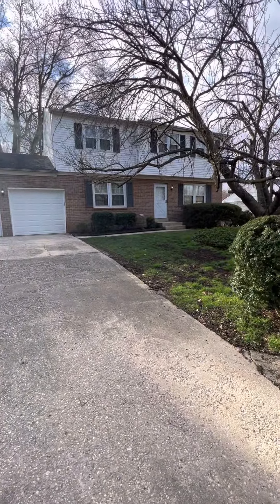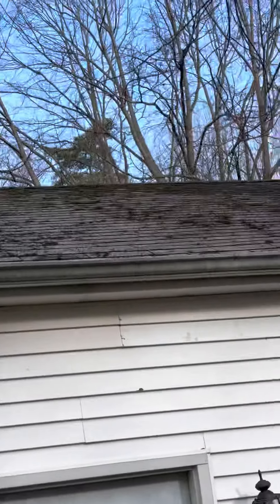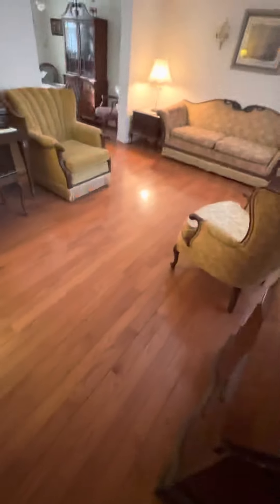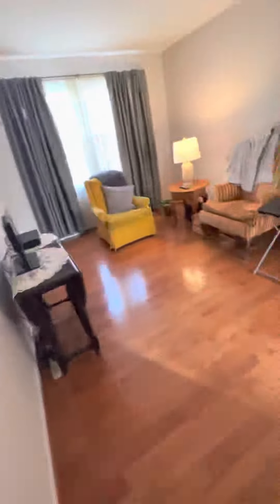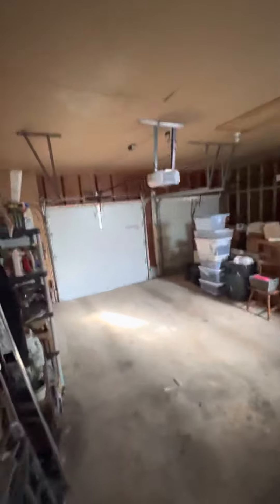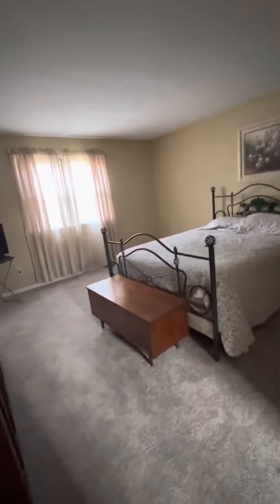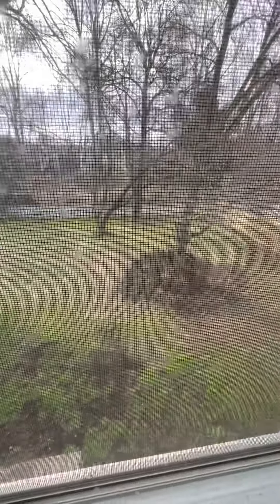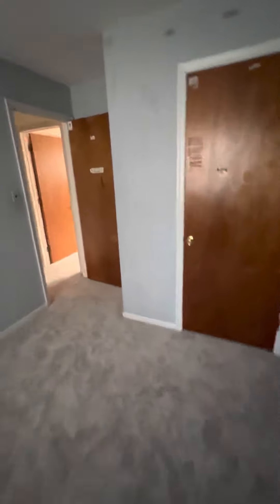108 Hedgewick Dr Newark DE 19702